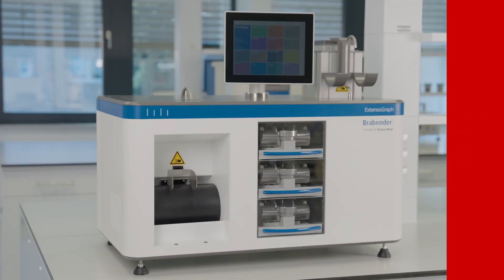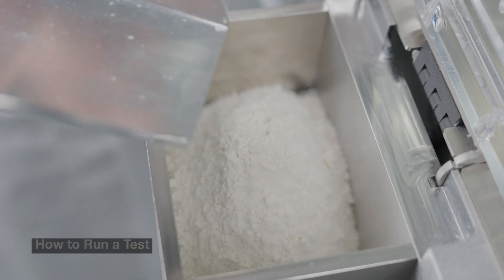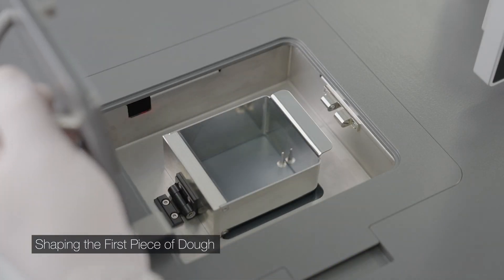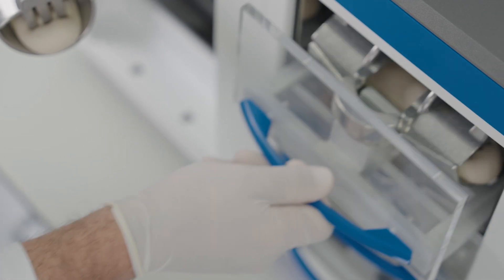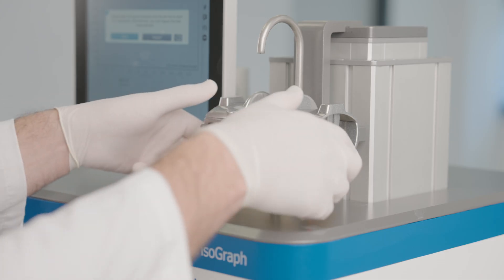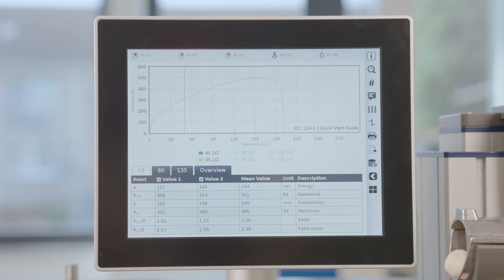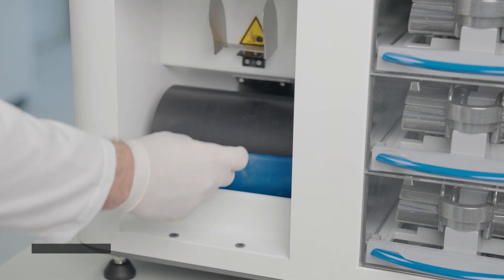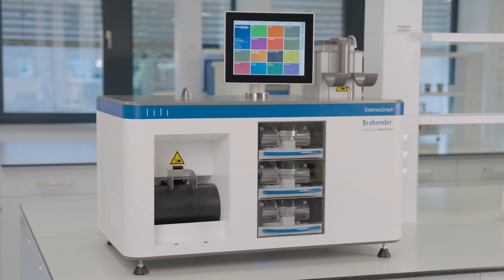How to use the Brabender ExtensoGraph for reliable dough testing | Quick Start Guide | Anton Paar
This Quick Start Guide covers every essential step to efficiently use the ExtensoGraph for dough testing. We demonstrate the initial setup, from filling the water reservoir to creating optimal climate conditions, followed by thorough, hands-on steps for sample mixing, shaping, and stretching.

Once the test is complete, learn proper cleaning and maintenance practices for long-lasting and precise performance.

For those ready to get started with standardized, accurate dough testing, this guide offers clear guidance every step of the way.